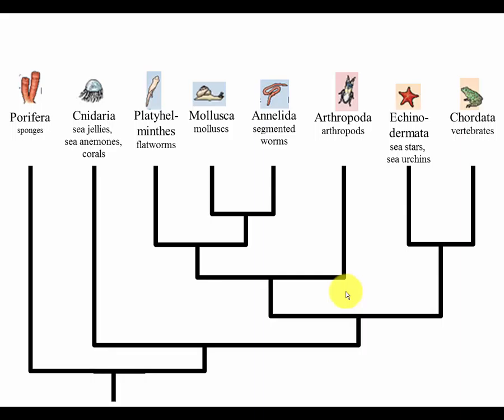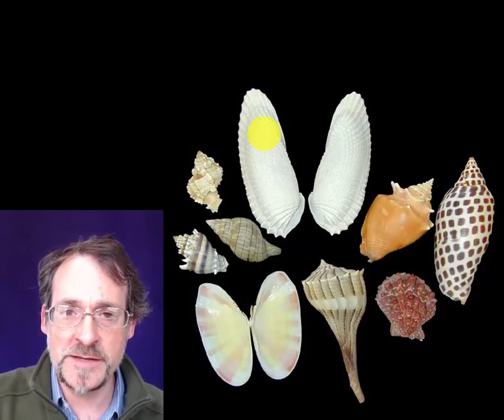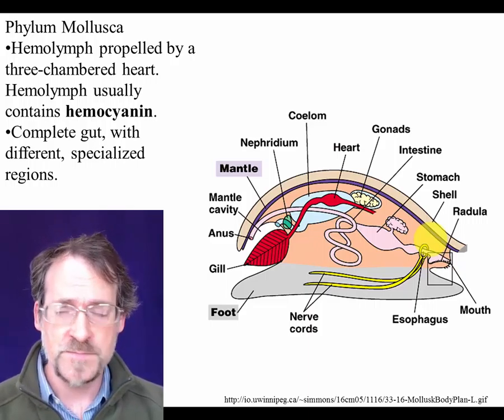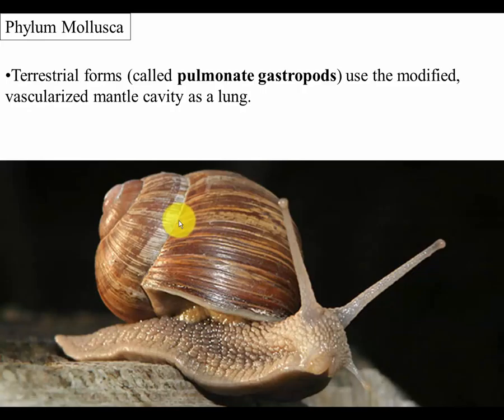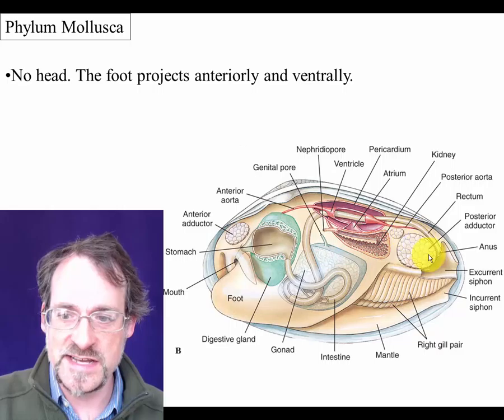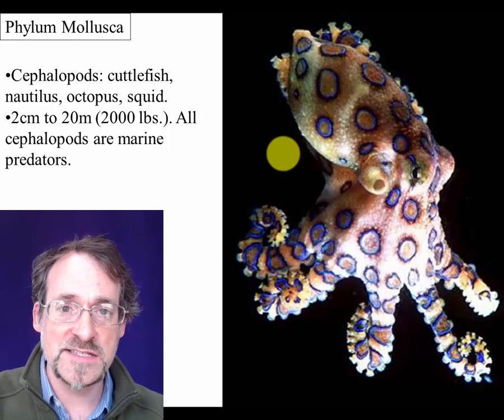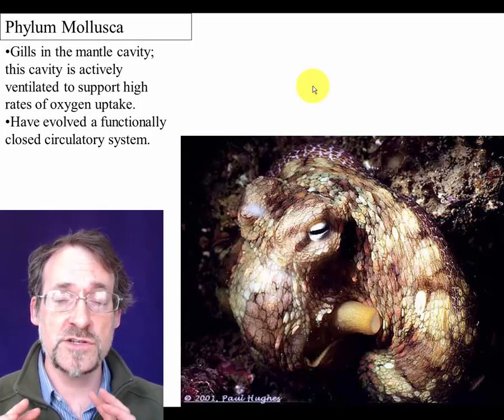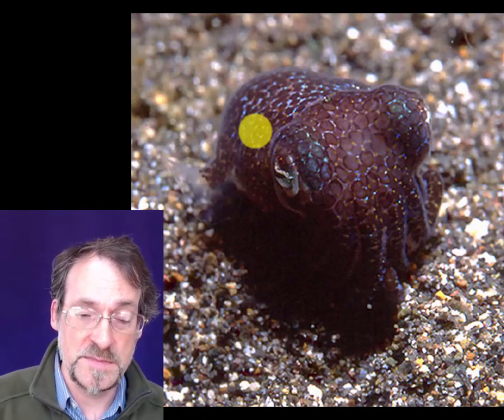OL 25 Animals II part 2